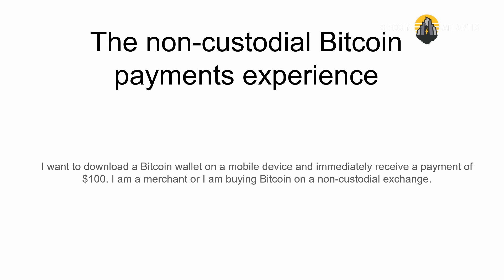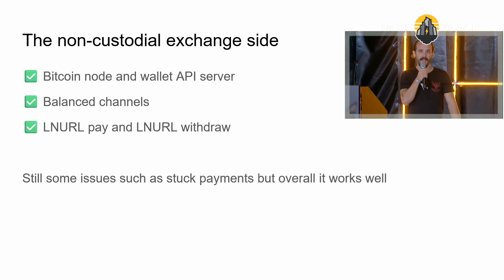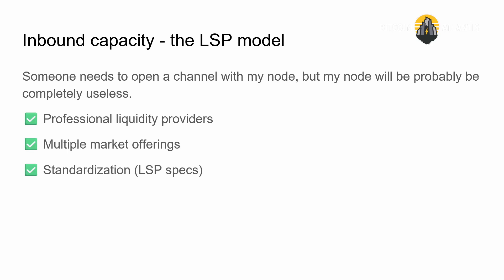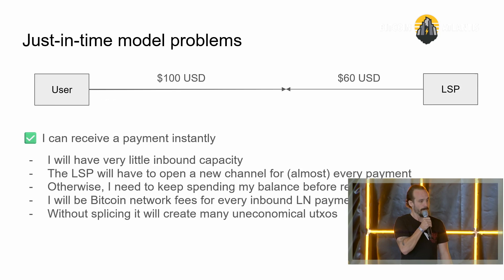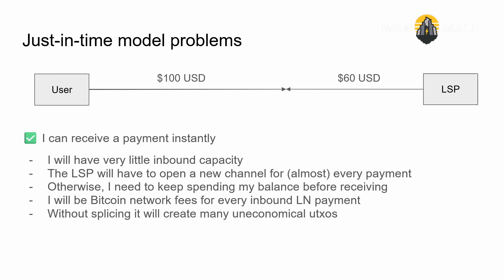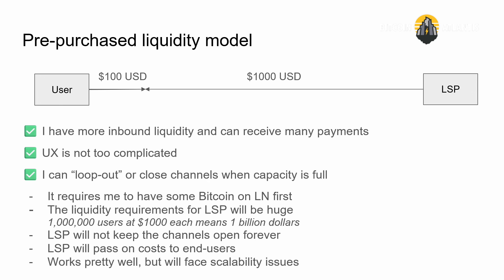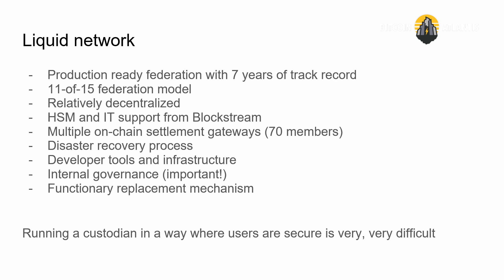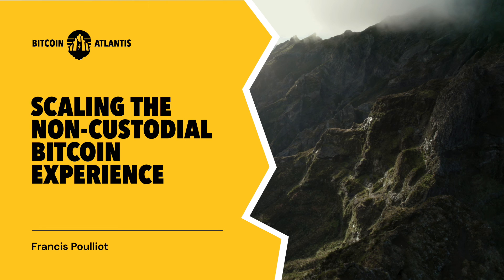Francis Pouilot "Scaling the non-custodial Bitcoin experience" at Bitcoin Atlantis 2024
Watch the Keynote at Bitcoin Atlantis 2024